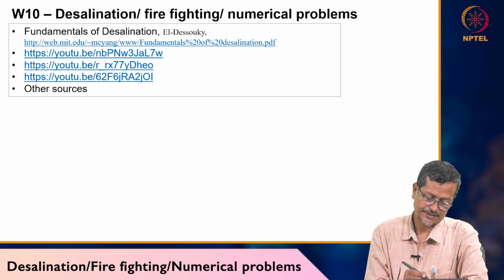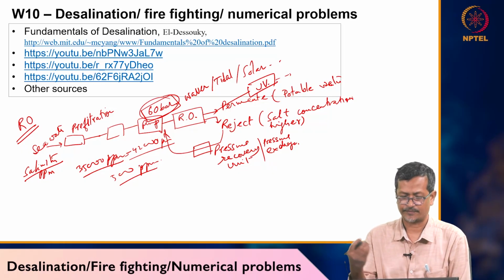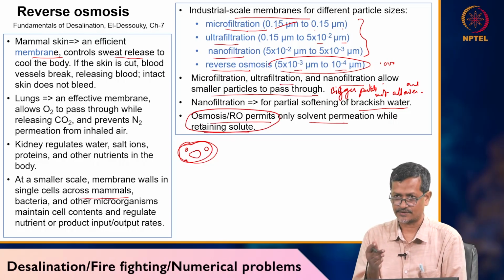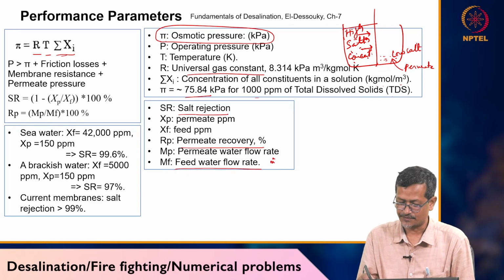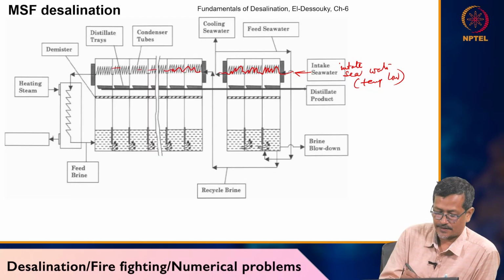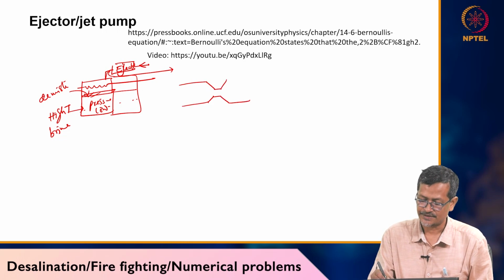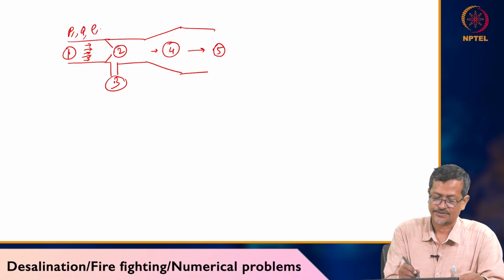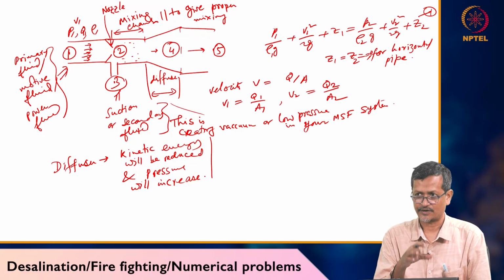W10L4_Desalination/Fire fighting/Numerical problems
Desalination, microfiltration, ultrafiltration, nanofiltration, Osmosis & reverse osmosis, water transport,salt transport, venturimeter,